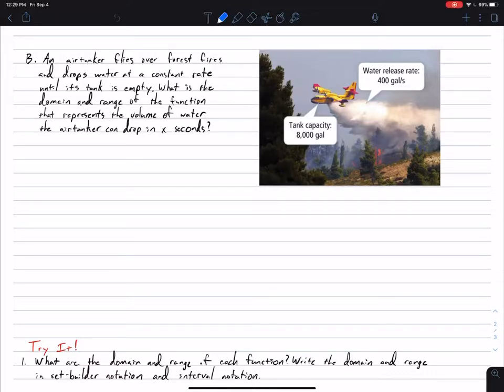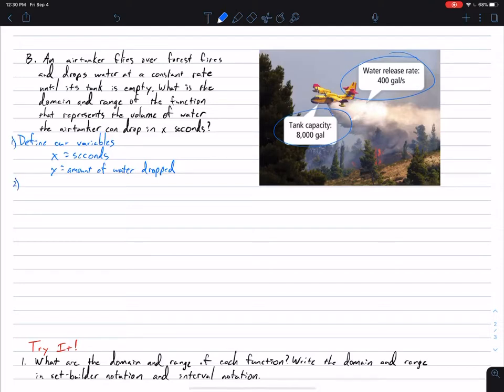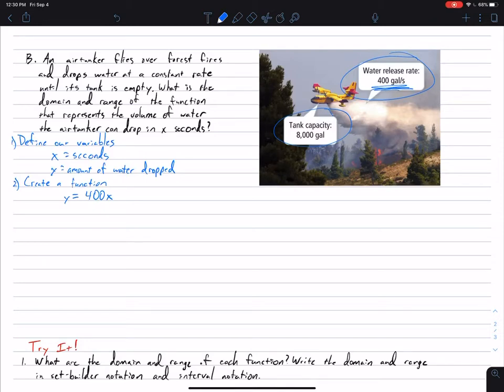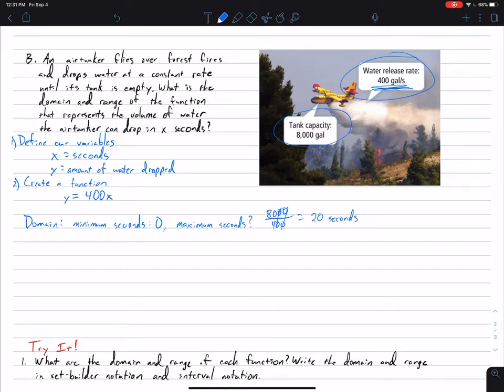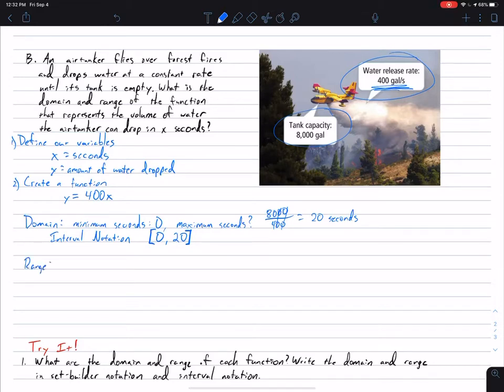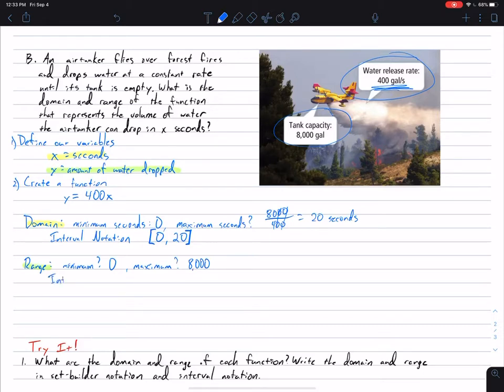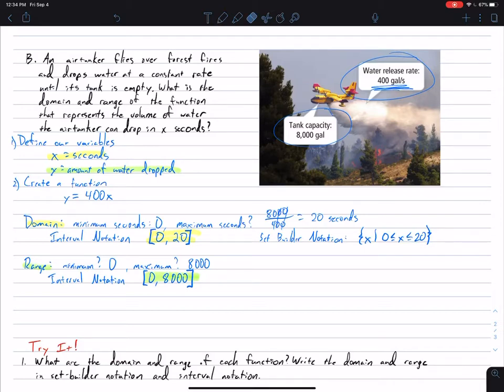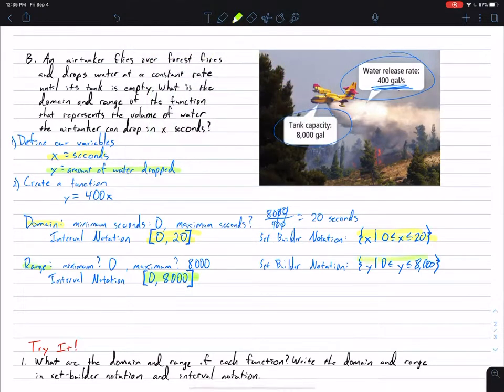1.1.1B Understand Domain and Range